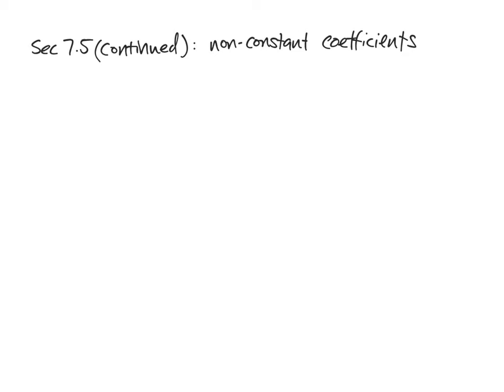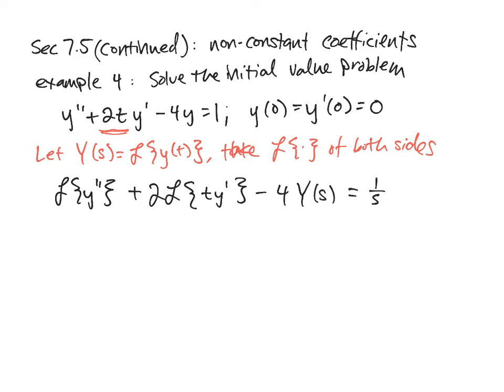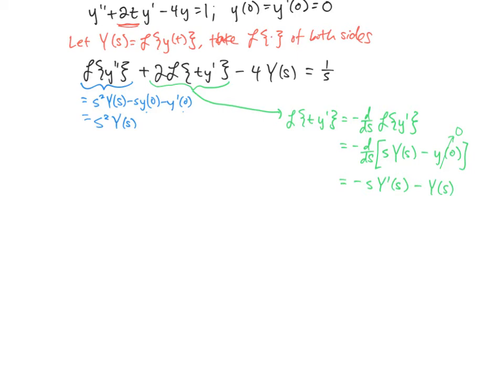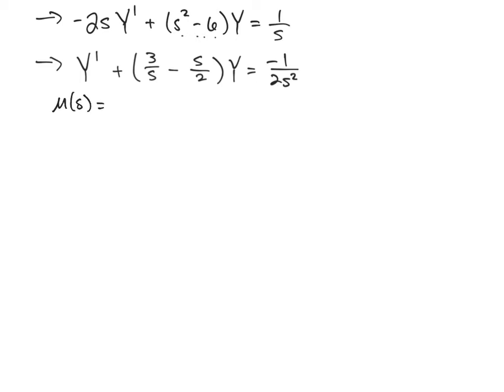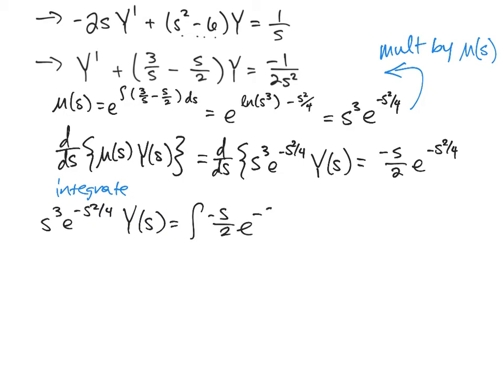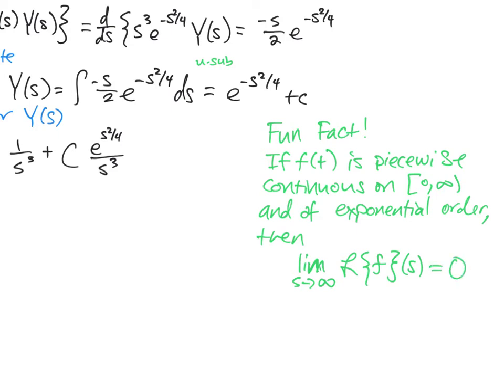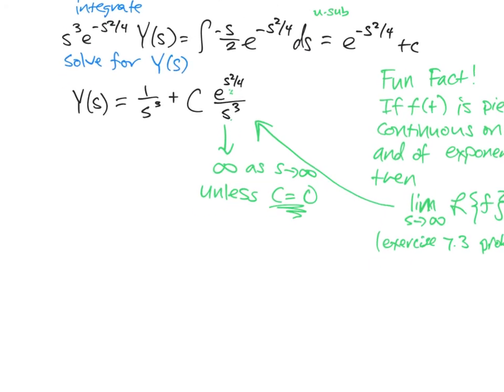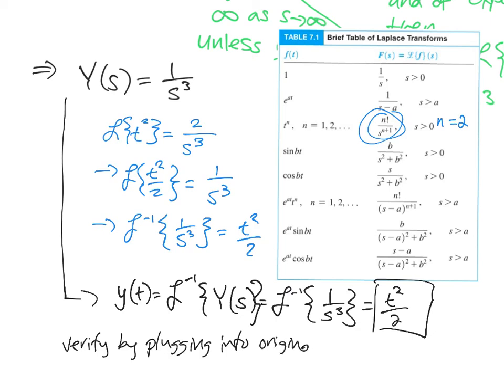Section 7.5 (part 2): Solving initial value problems with the Laplace Transform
We will discuss this lecture by Zoom at the during the normal class time at 11:00 on Tuesday, 3/24.

Homework problems for this section (the whole HW assignment will be posted on Canvas):
7.5: #1, 3, 7, 15, 17, 23, 33